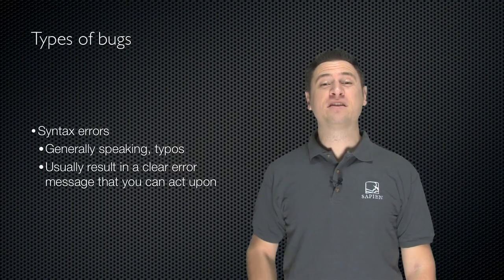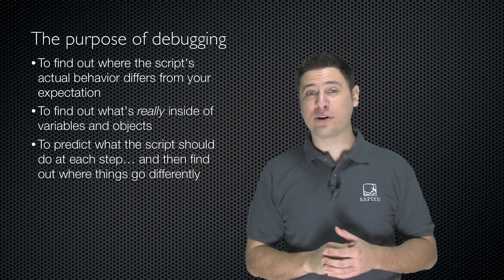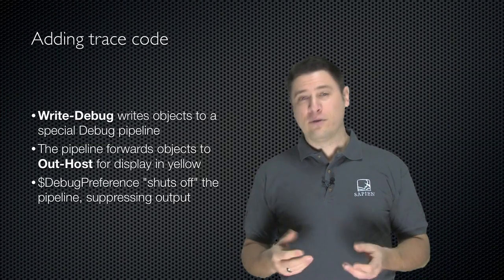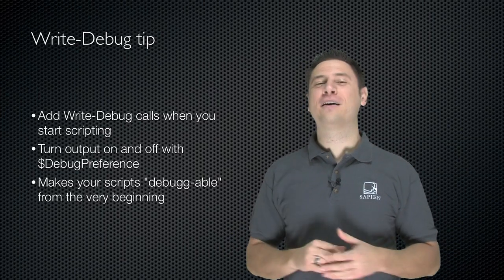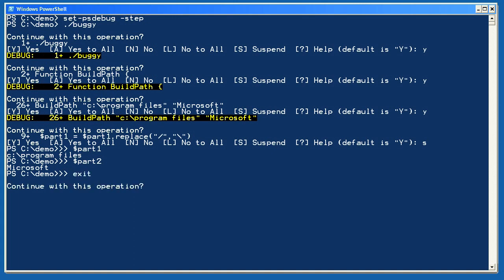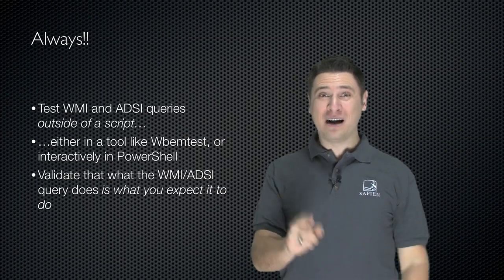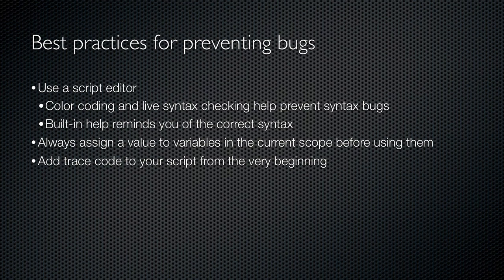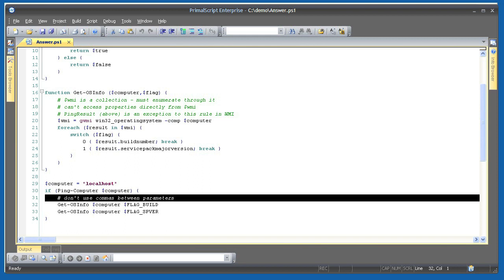Windows PowerShell Intermediate Chapter 04 - Debugging Techniques